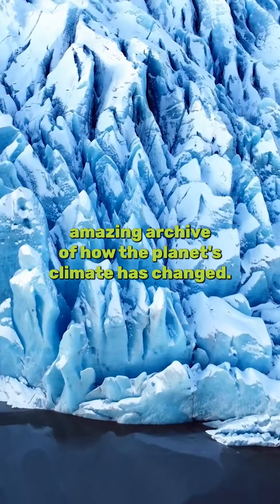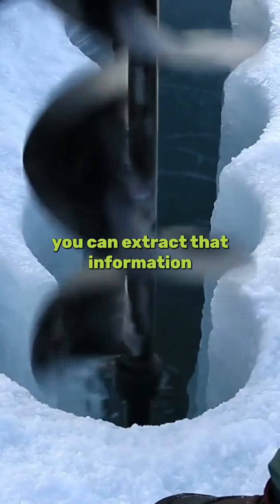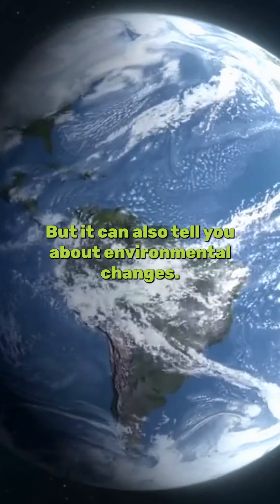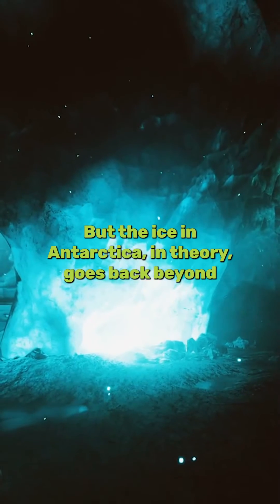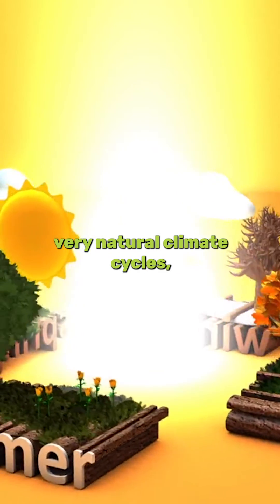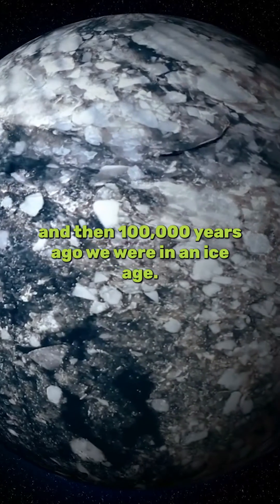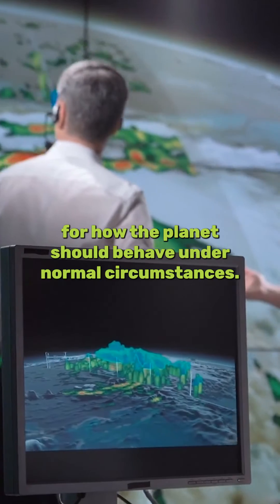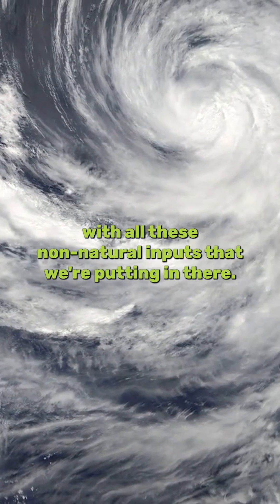What Is Ancient Ice Telling Us About The Future?